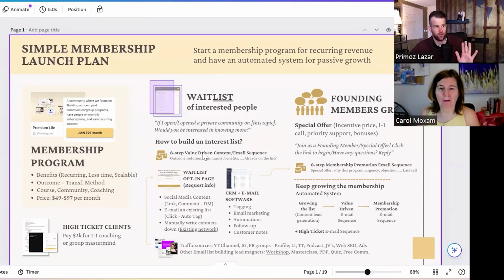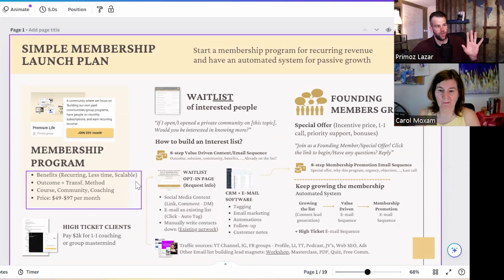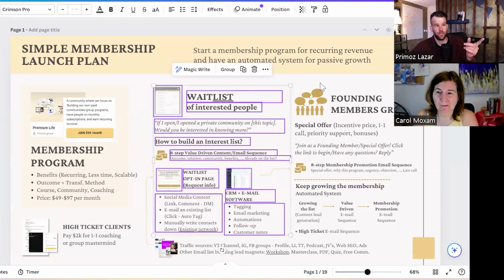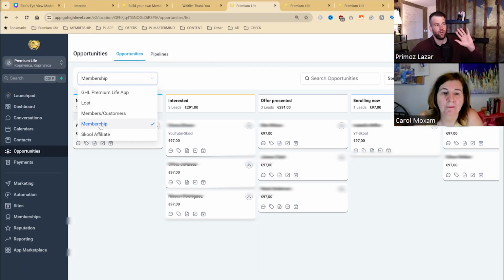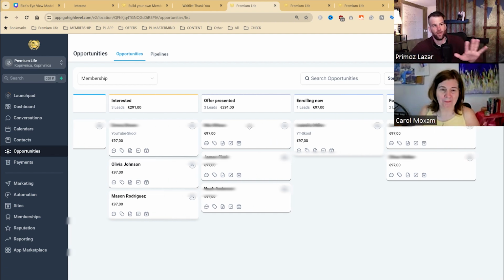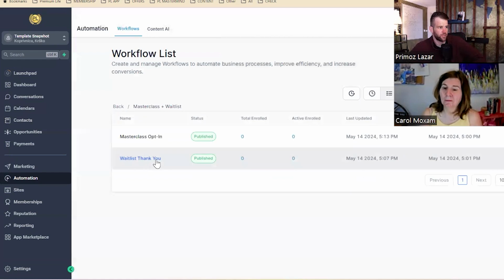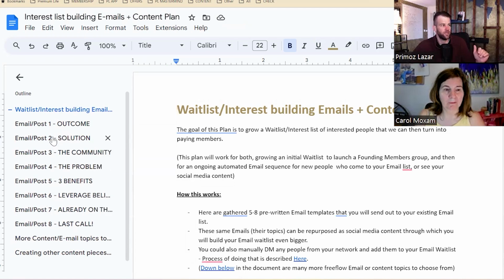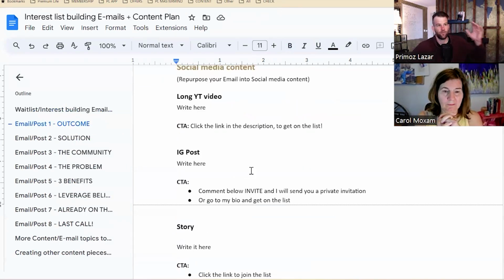Use Skool for your membership and GoHighLevel for E mail marketing and Automations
In this video, during a private session with Carol, I discuss how to besides of using Skool as your membership platform, you can use GoHighLevel software for E-mail marketing and other Automations...

GoHighLevel allows you to build an E-mail list of interested people, send E-mails to them, and via E-mail sequences get them into your Paid membership.

With the app it is possible to have it all in 1 place, and manage your contacts. You can be tagging your contacts correctly and always know who is a normal lead, who is interested in knowing more about the membership, who is already an existing member, or who is your 1-1 high ticket client.

You can also automate things in there. For example, if you sent out an E-mail to your E-mail list and said: "If you are interested in knowing more about our private community, click here, and I will send you more info!"

When someone clicks, the software automatically tags them "INTERESTED", and the Promotional E-mail sequence is then sent out to them that sells them into your membership community.

I have built a TEMPLATE SNAPSHOT of all of these Automations, and I give it to anyone who I work with.

In this video I give an overview of how this system works. Have any questions, ask away :)

— Join my FREE Skool Community to get Free Coaching + Course, so I can help you build your membership of at least $1k+/m in recurring income!